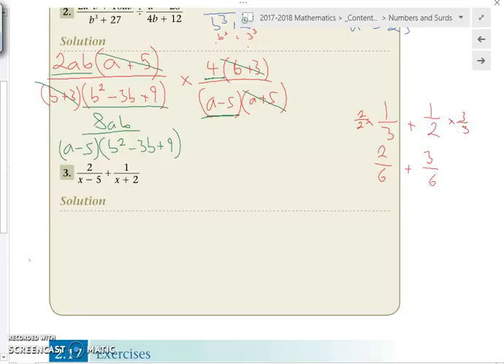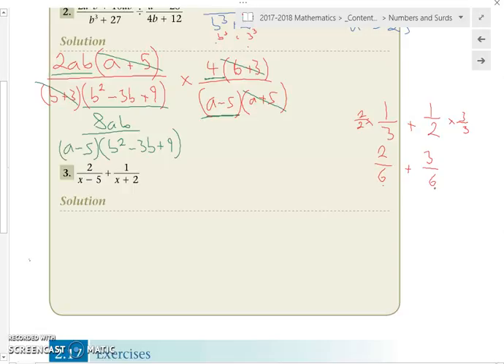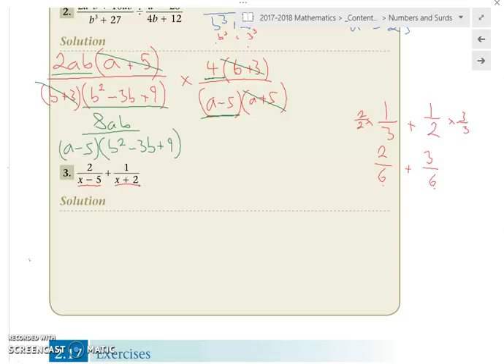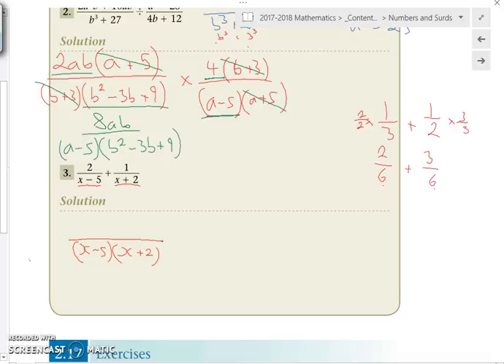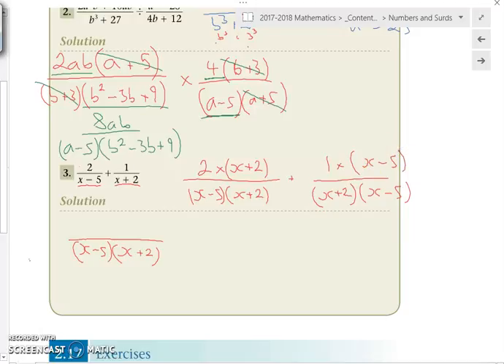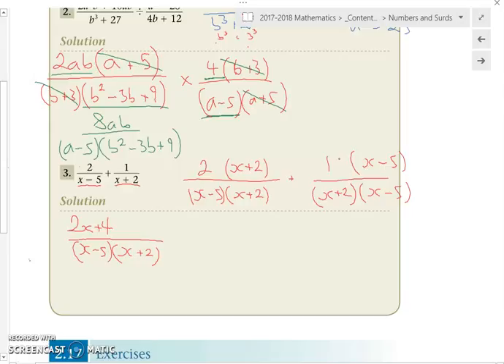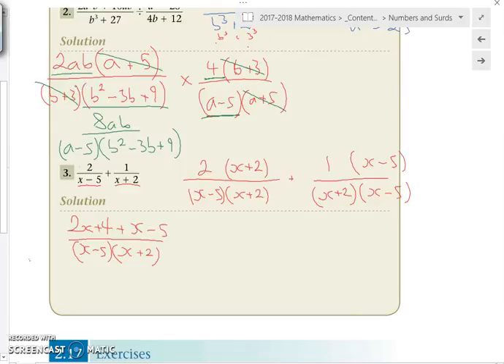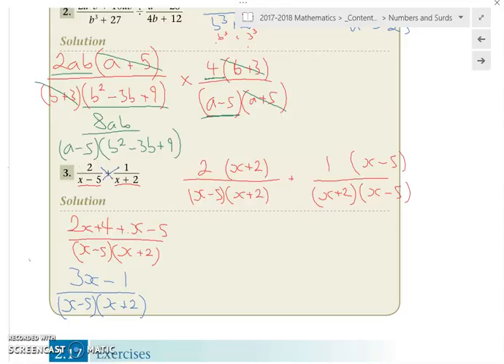Numbers and Surds Algebraic Fractions 5